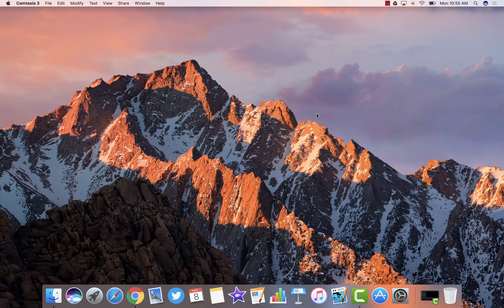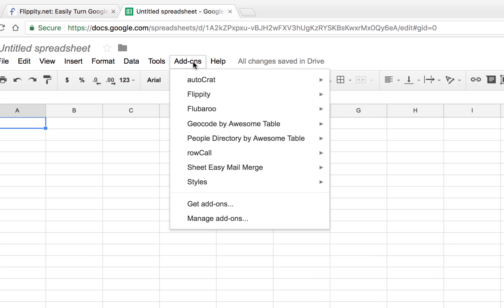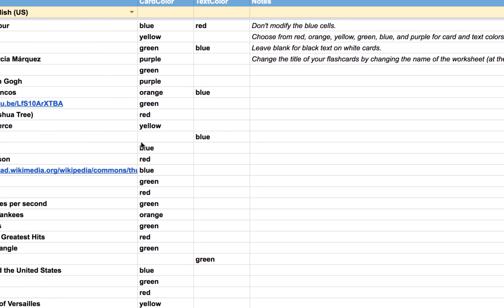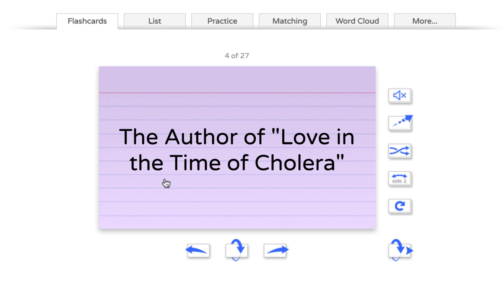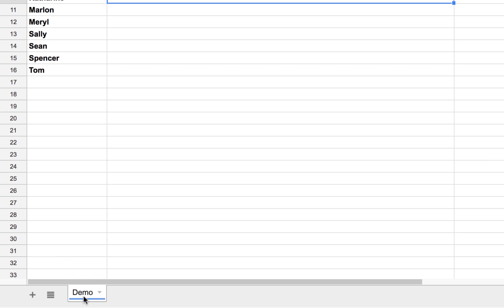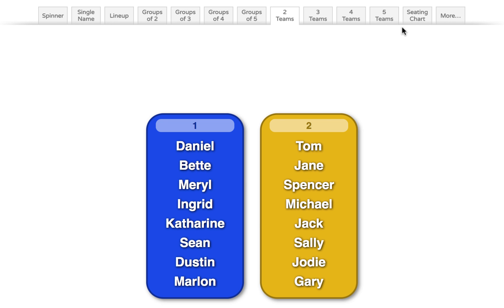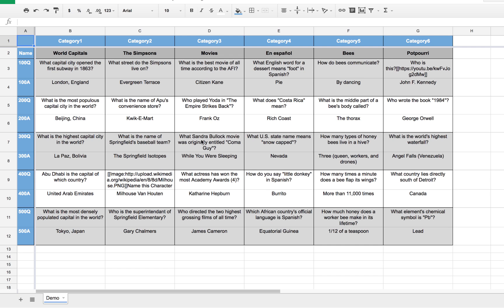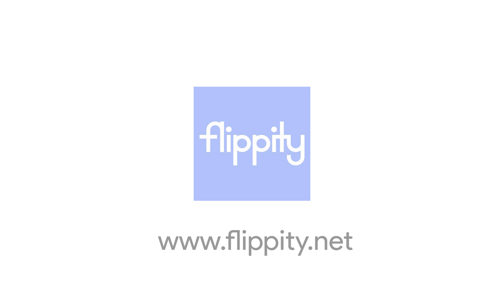A Quick Look at Flippity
A quick tour of some of the features of Flippity, a tool for turning information on a Google Sheet into interactive learning games and teacher tools.